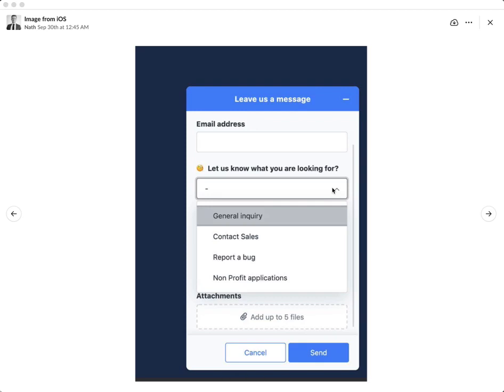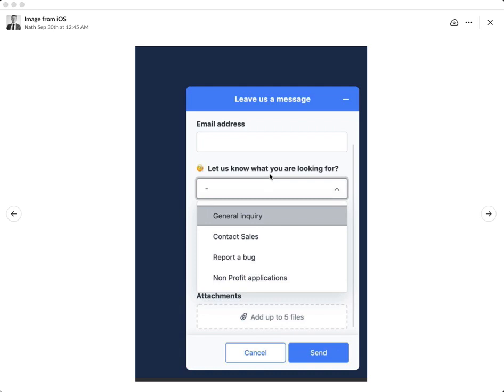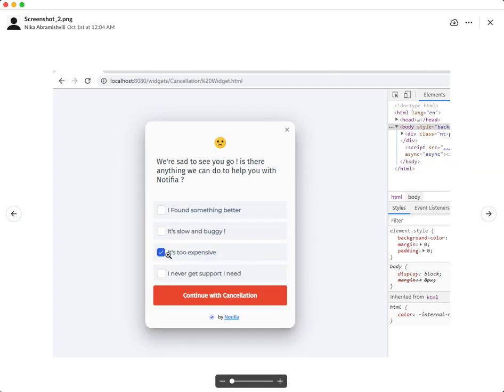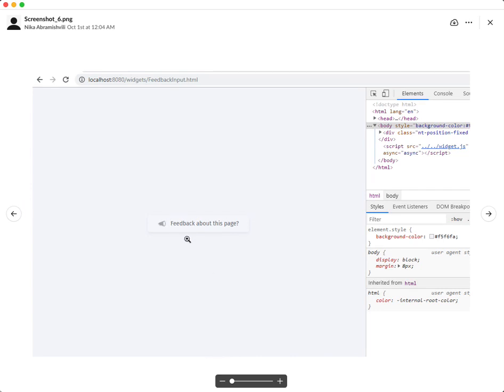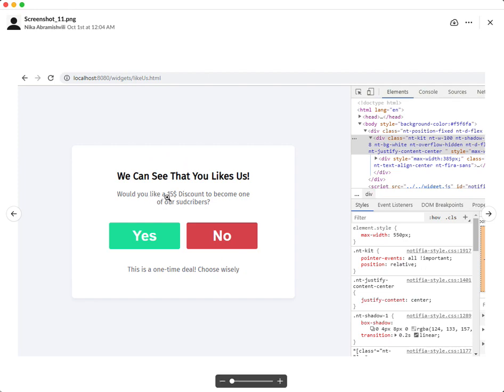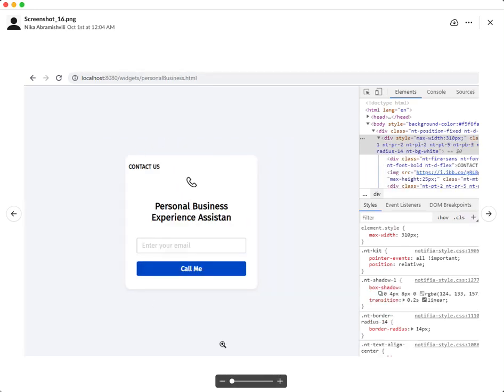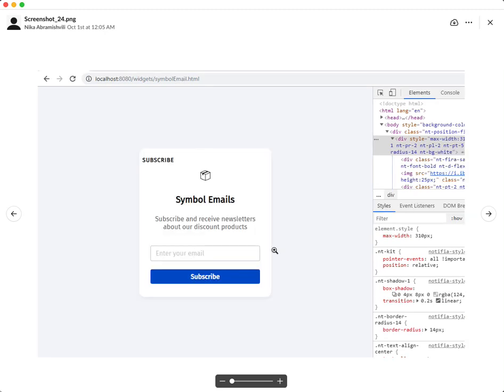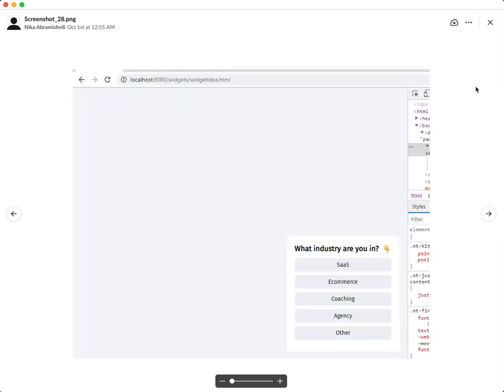28 Website Popups & Styles for eCommerce & SaaS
So, here we have 28 New Website Pop-ups/Notifications/Widgets that are being released within the Notifia Dashboard!

- Countdown Timers
- Exit Intent Email Collection
- Exit Intent Surveys
- In-App Feedback Widgets
- Customer Support Widgets
- Call to Action Popups
- Yes/No Popups
- Product Promotion Cards

and many, many Email Collection Style Variations :)

Hire Me
I'm always being asked to work on freelance projects, for Automation Projects please book in a consultation call through the 1st link so we can understand the scope of work. For anything else you can book 1 - 1 time with me.